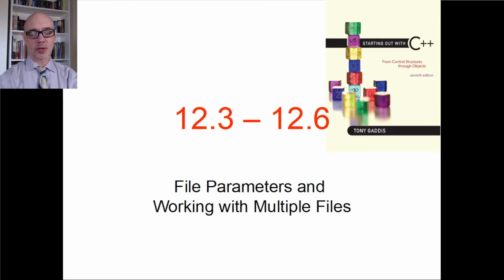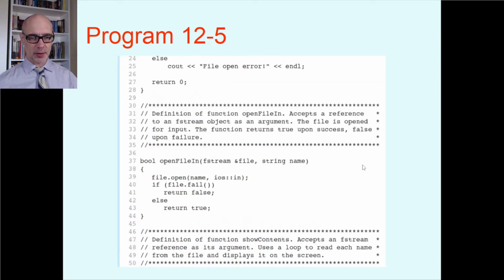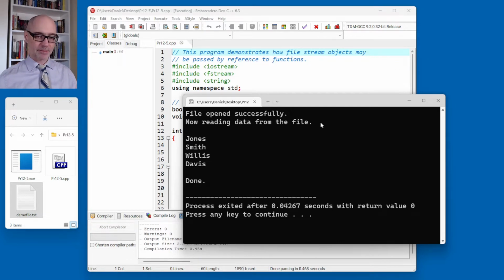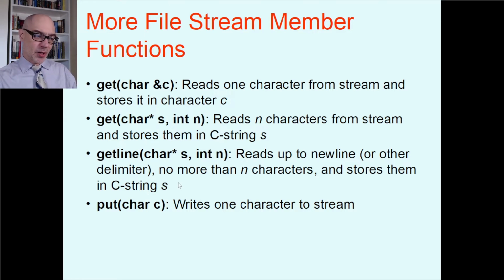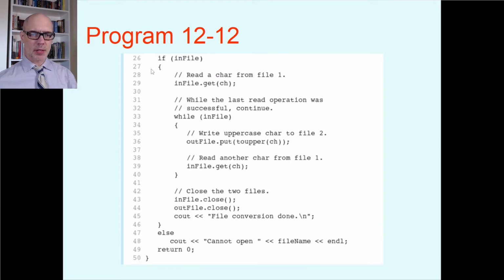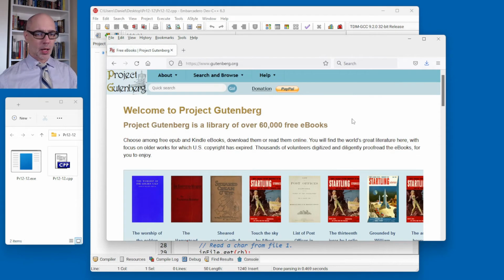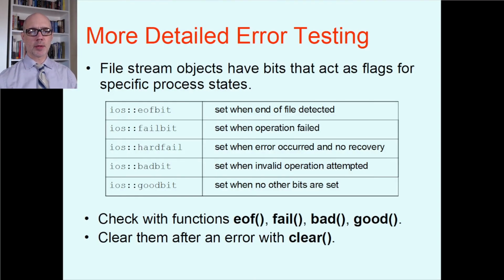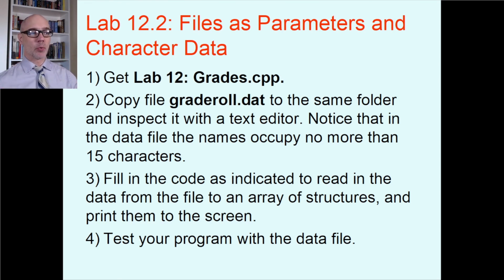File Parameters and Working with Multiple Files | Starter C++ Programming, Ch. 12B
Dan shows how to send file stream objects as parameters into functions, and also the possibilities of working with multiple open file streams at the same time.